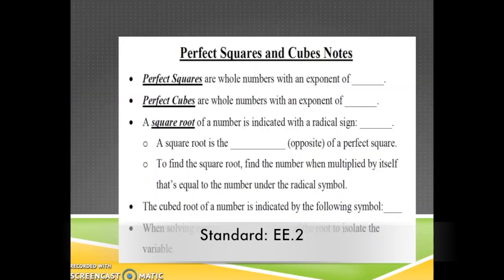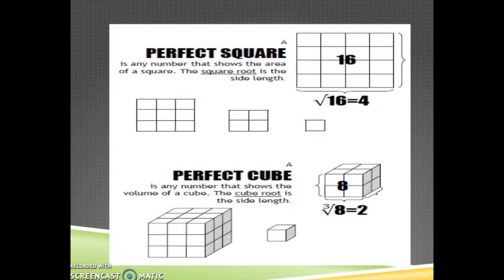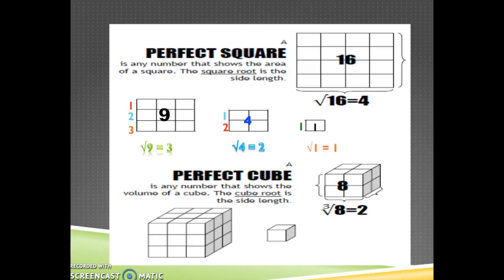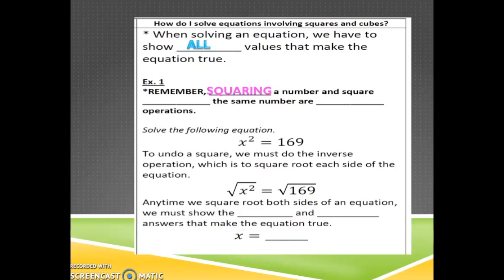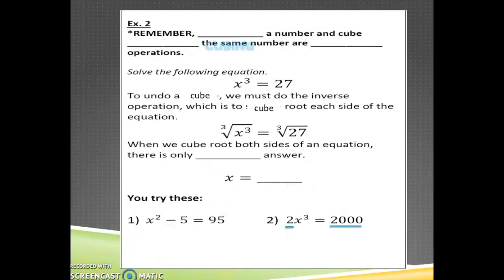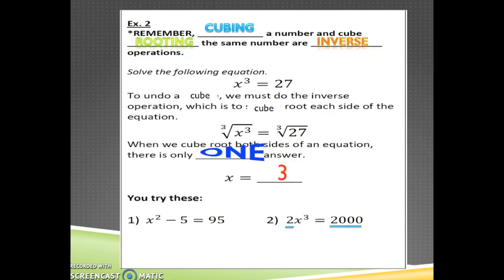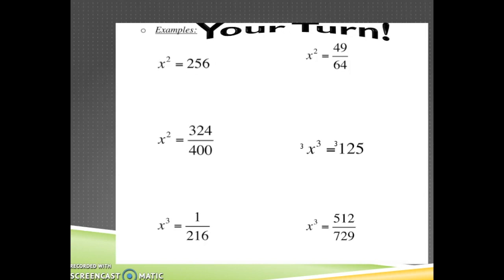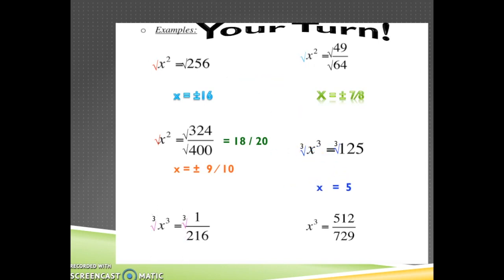Solving Equations: Squares & Cubes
This video is about Solving Equations: Squares & Cubes